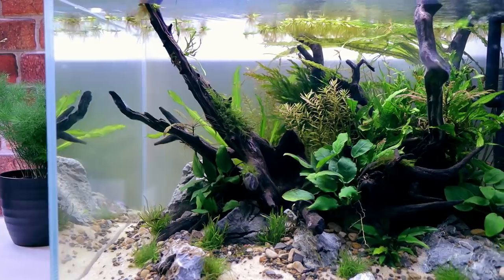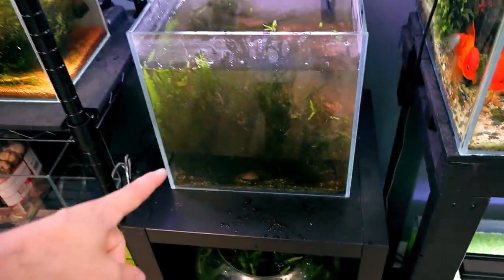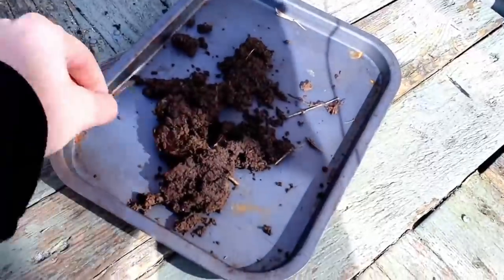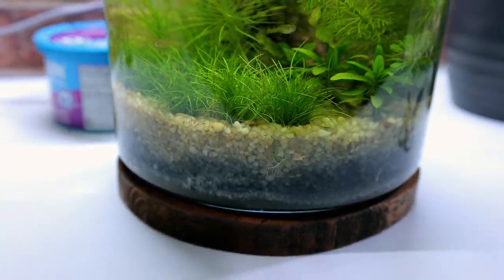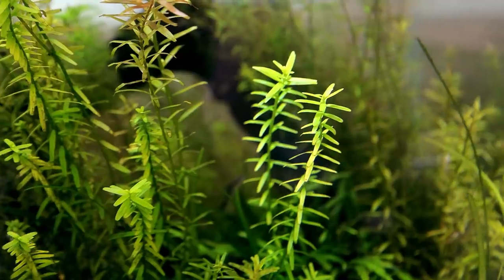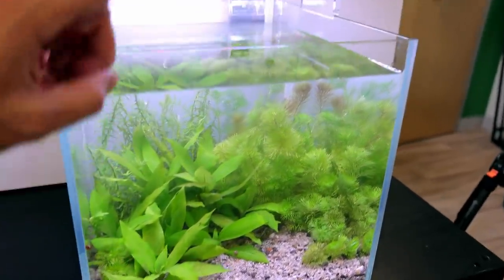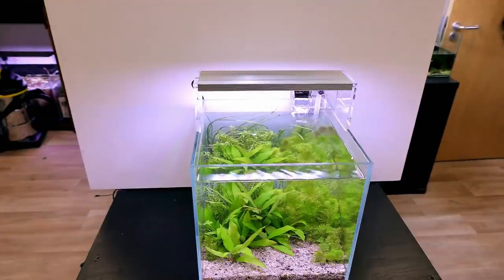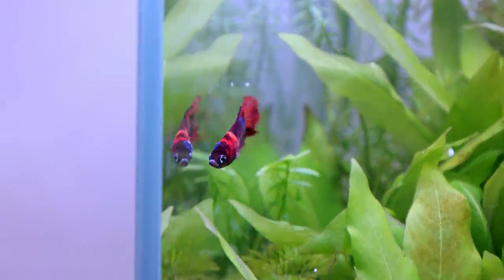Aquascape Tutorial: BETTA FISH CUBE AQUARIUM Plants Only (How To: Step By Step Planted Tank Guide)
In this video I show you guys how to make a nice pretty and easy to keep planted aquarium with NO HARDSCAPE!!! Lot's of you don't have the cash to jump straight in with the full aquatic plants, woods, rocks and fish, so hopefully this setup can temp you into get a tank, some gravel, soil from your garden and a few plants. Important note, if you don't have a cycled sponge for your filter like I had, either cycle the tank (a quick google will tell you how to do this) or change the water everyday and replace with dechlorinated tap water at the correct temperature. You will need to do this for at least 2 weeks and I'd strongly suggest adding beneficial bacteria as well. I use API Quick Start.